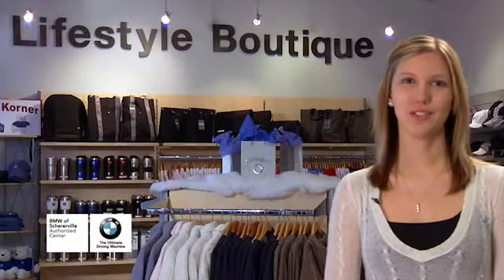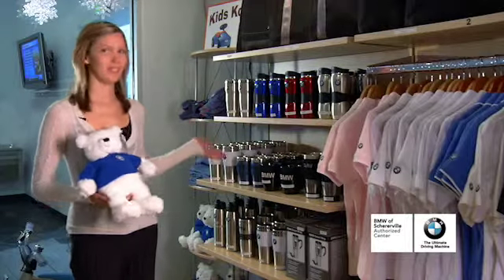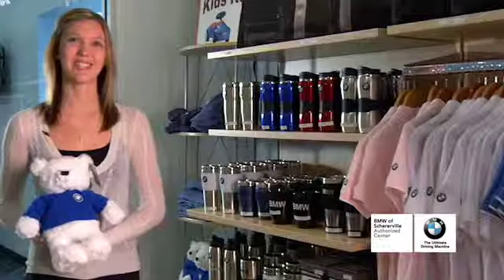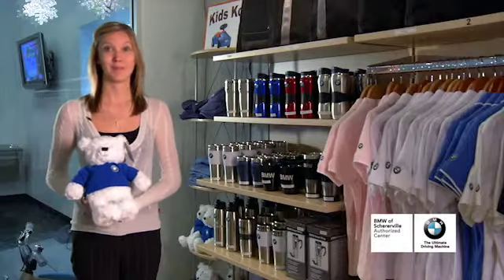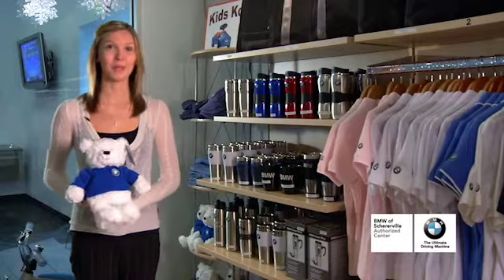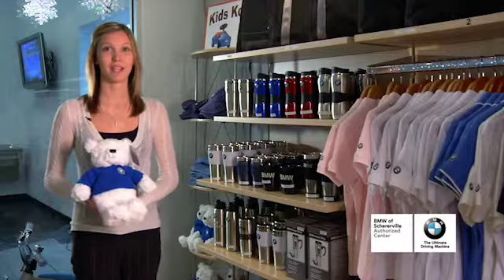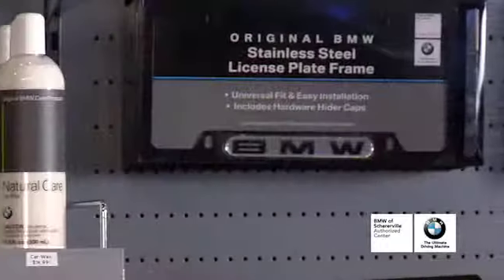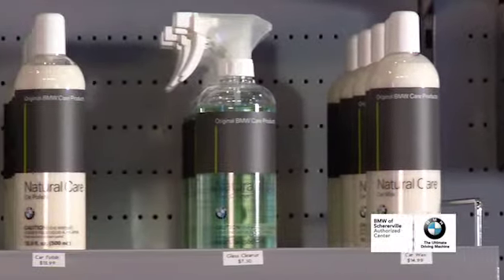Danielle DeJong - Cashier, BMW of Schererville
Danielle has plenty of experience selling BMW accessories, rims, bears, and power-cars for the tots in the Chicagoland and Indiana areas!